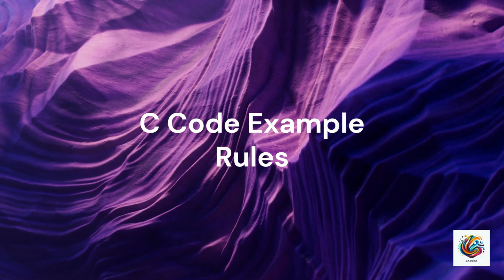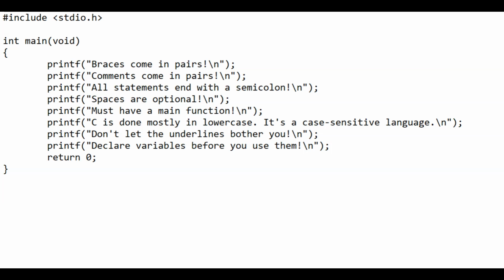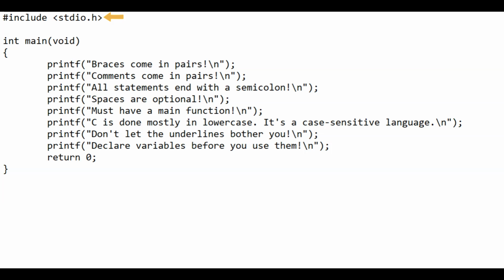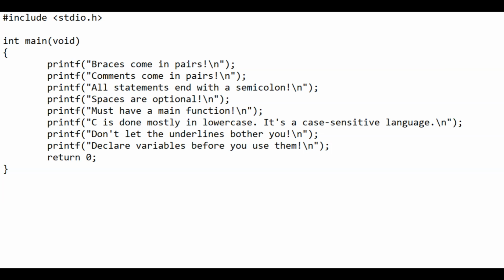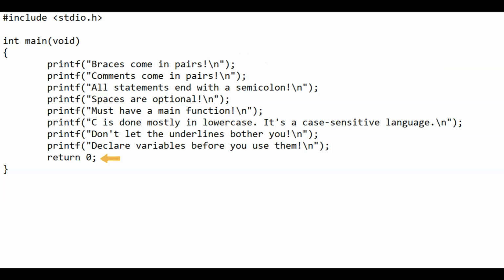Essential C Programming Rules for Beginners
In this video, we explore some fundamental rules and best practices in C programming that every beginner should know. While C has many rules—and it's perfectly normal to make mistakes while learning—this guide will help you build a solid foundation and avoid common pitfalls as you grow your coding skills.